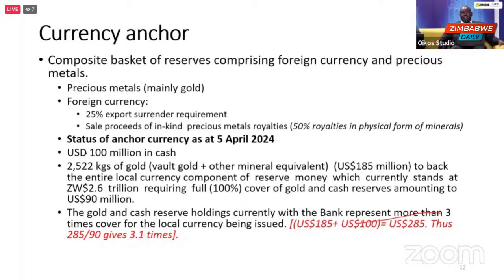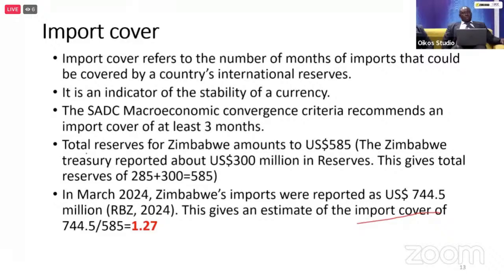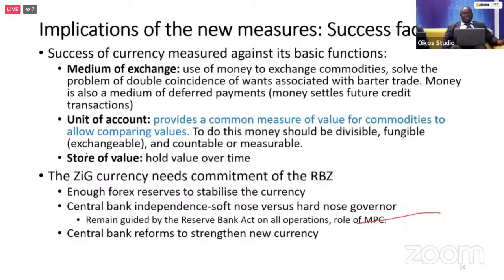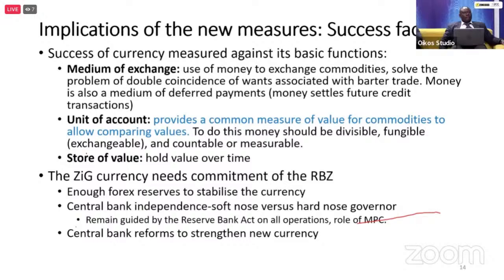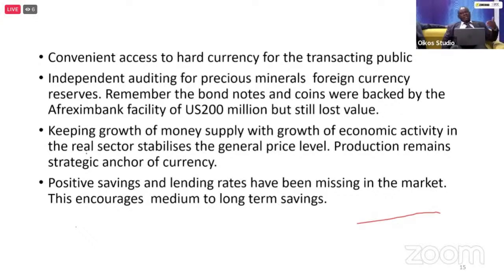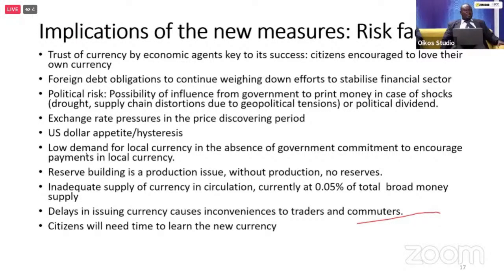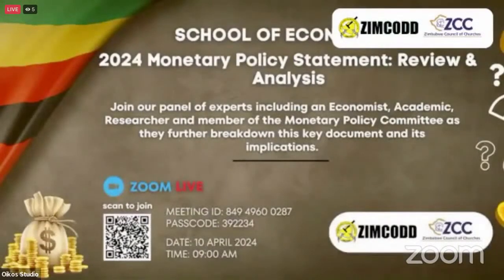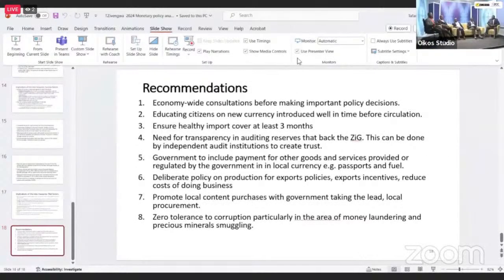2024 Monetary Policy Statement review and Analysis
2024 Monetary Policy Statement review and Analysis